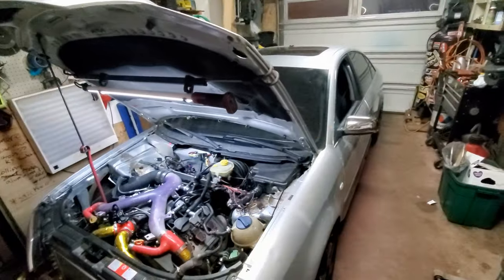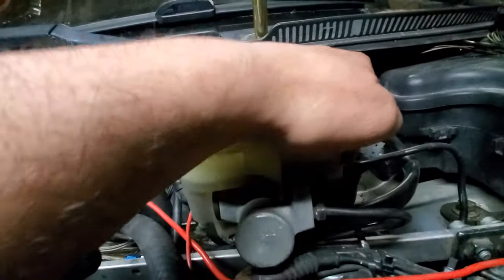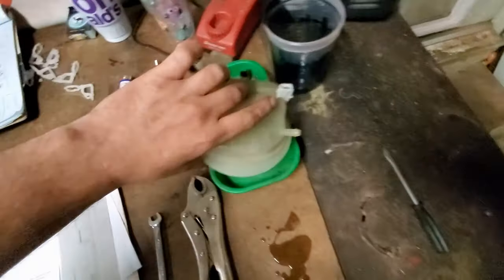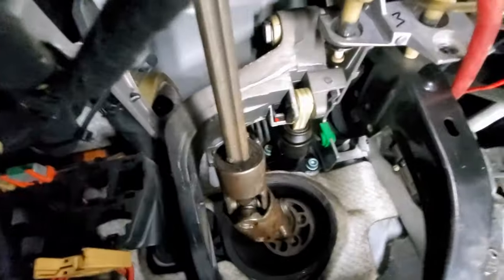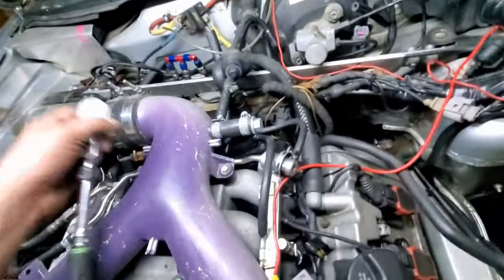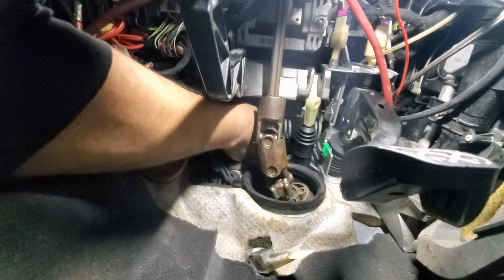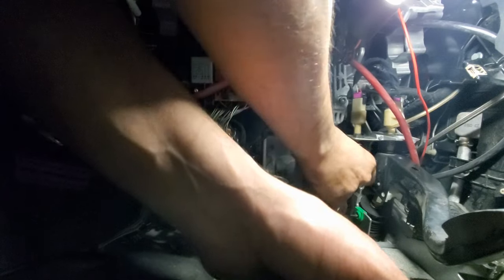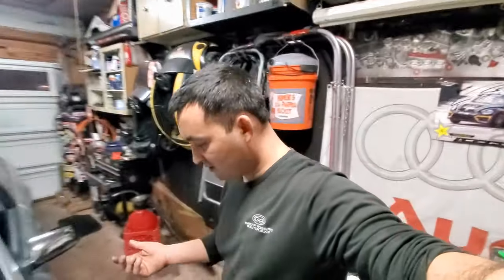2000-2003 AUDI B5 C5 BRAKE MASTER & CLUTCH MASTER CYLINDER REPLACEMENT+ SOME FAMILY ADVICE ON TOOLS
THIS WEEKS VLOG I WALK YOU THRU A PROCESS I HAVE NEVER HAD TO DO BEFORE. REPLACING MY CLUTCH MASTER CYLINDER . THIS IS MORE OF A DIY /WALK THRU . DEFIANTLY STILL WORTH WATCHING AS WE ARE BRING THE RWDYAUDI BACK TO LIFE AGAIN NOW AFTER CORY BROKE IT

(EBAY PARTNER LINKS)

CLUCTH MASTER CYL

LOCAL AND LOOKING FOR SERVICE ON YOUR VOLKSWAGON OR AUDI
@SPRINDUSTRIES ON FACEBOOK TO SCEDULE AN APPOINTMENT
@RWDYAUDI ON INSTAGRAM / TWITTER / FACEBOOK / TIKTOK
@JACANTHONY KIM ON FACEBOOK
|MUSIC|
MIXMASTER DYLAN